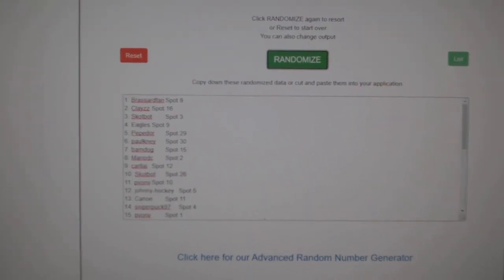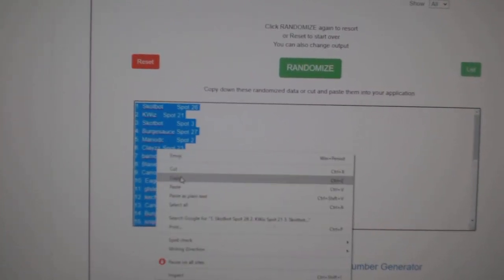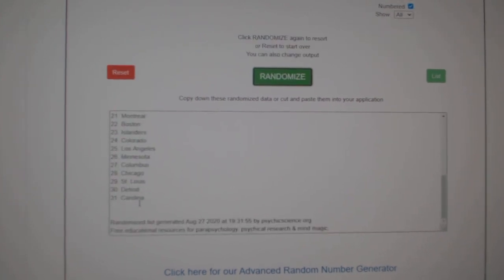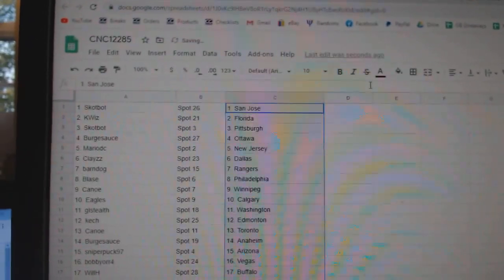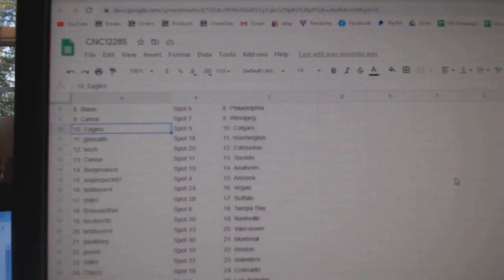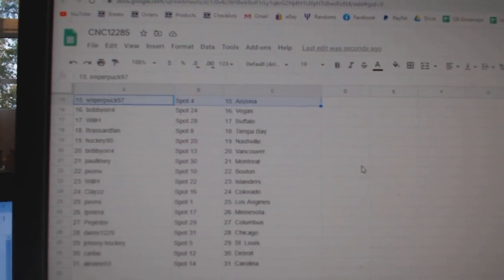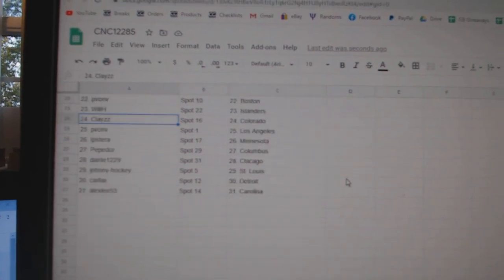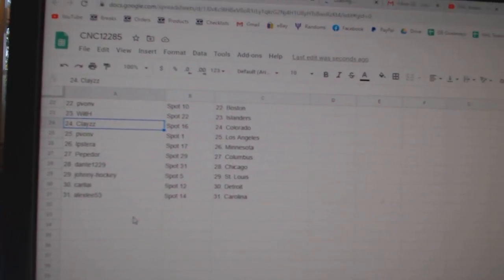Team Randoms - C&C GB #12,285